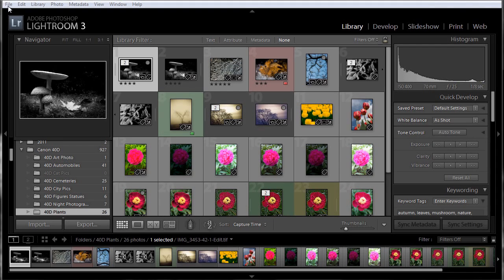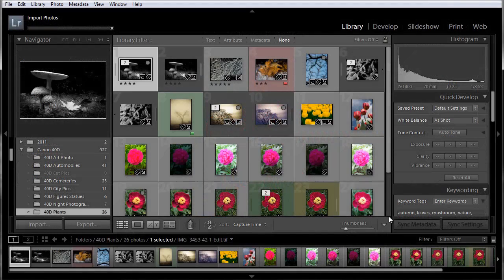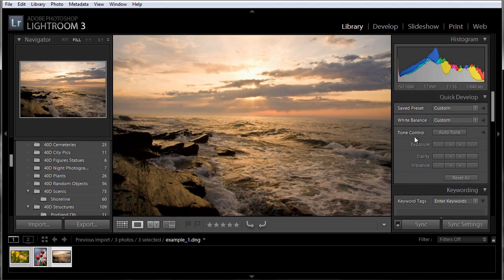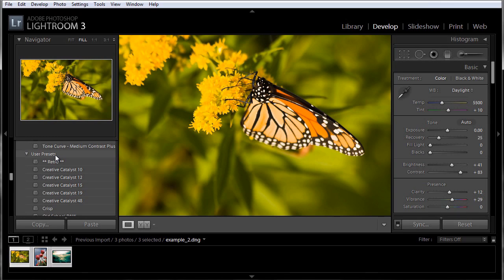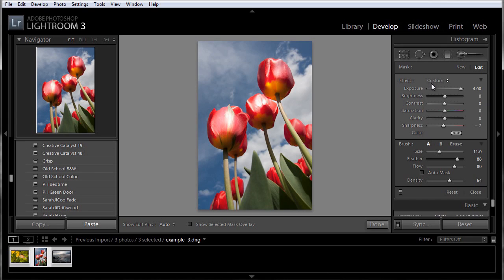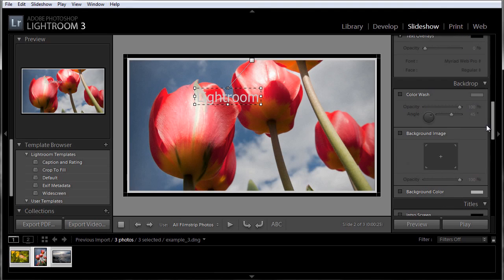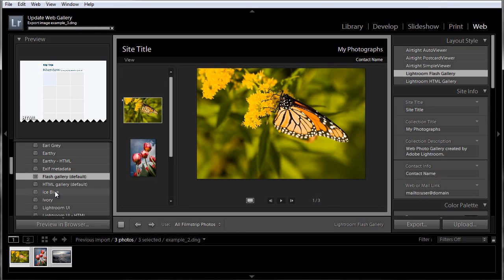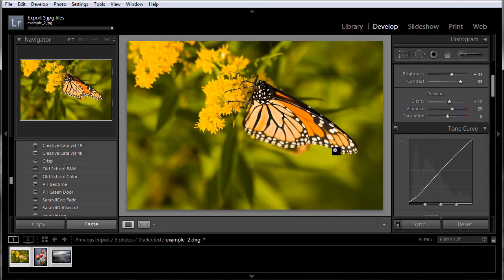Adobe Photoshop Lightroom Overview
I created this video because I've recently had conversations with people who are very into photography and use Photoshop heavily, but had little or no idea what Lightroom is. My telling them about it was enough to get them curious, but clearly my description could never do an incredible product like Lightroom justice, hence the video. I do not go into great detail as it's only a 15 minute video, rather I give you a quick summary of the program and a taste of the tools that make Lightroom capable of producing stunning images. Anyone who is serious about photography should get serious about getting Lightroom. For more tips and information and to check out my image galleries feel free to visit my